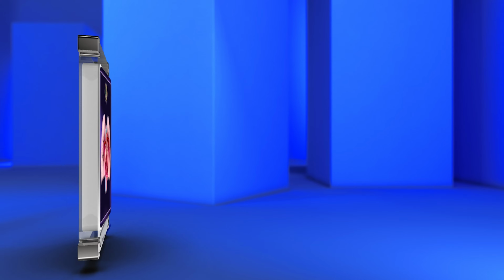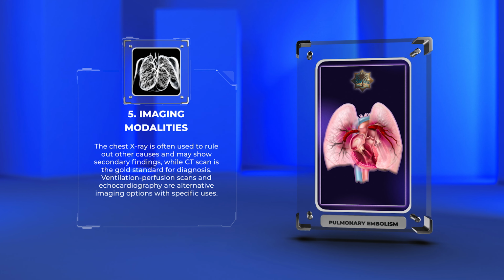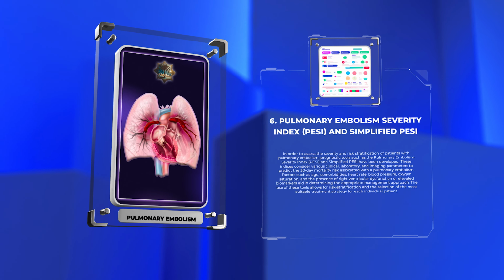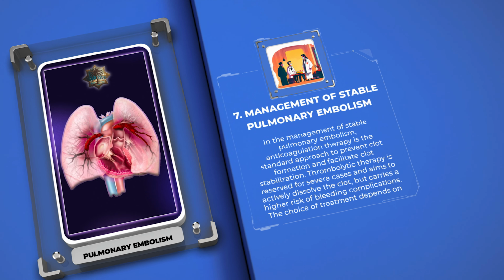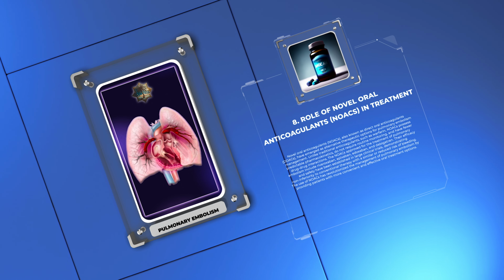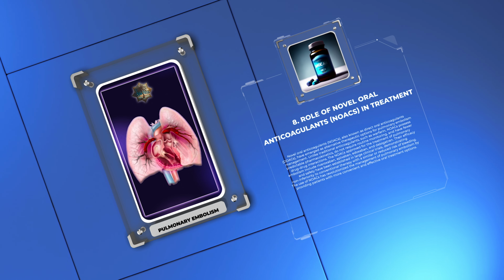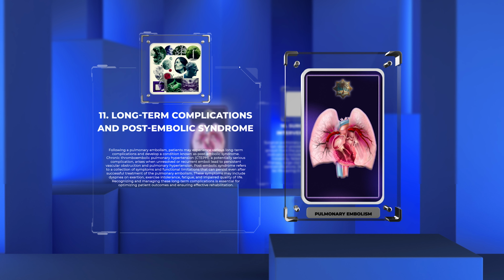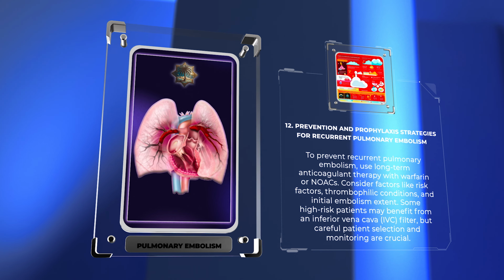Pulmonary embolism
Hi everyone,

Nassima.